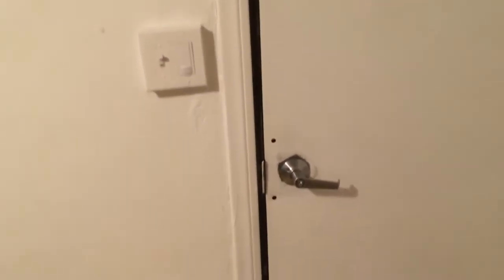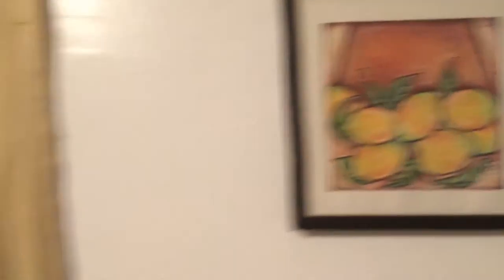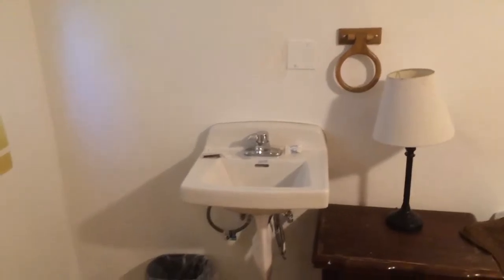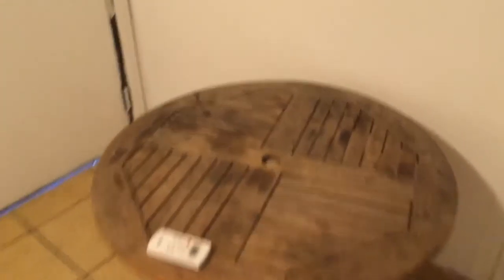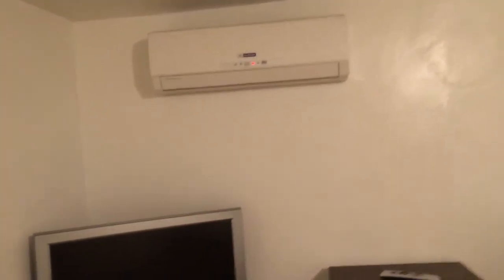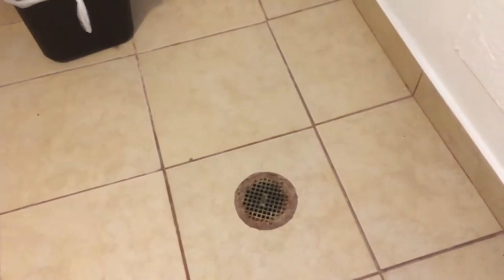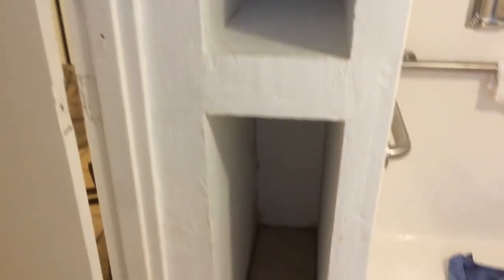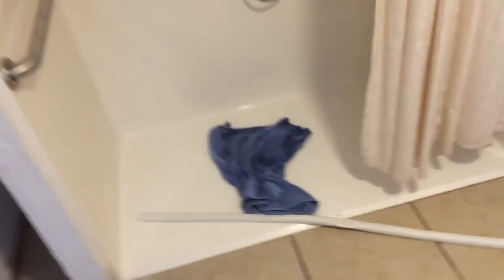A Terrible Motel I Stayed In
I did a quick run to California to sell a motorcycle and ended up staying the night here. The owner is a sweet old lady, but this place needs some help.